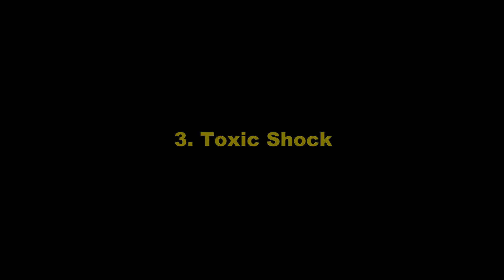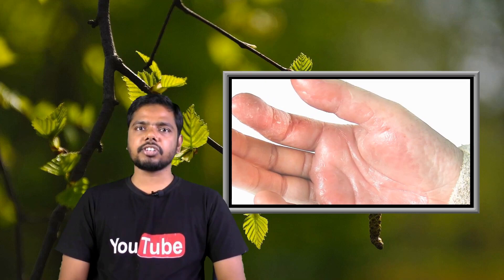Staph Infections of the Skin – Staph Infection Symptoms | Staphylococcus Aureus and Treatment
Staph infections of the skin mean staph infection symptoms and staphylococcus aureus and treatment. Staph infection is a group of bacteria, and it may cause many other infectious diseases in the human skin.  The main name of this problem is Staphylococcus infection. Mainly these bacteria don’t make any serious problem, and it is a result of pretty minor skin diseases.

Staph infections of the skin are bacteria, and they live in a group. They are round-shaped and gram-positive bacteria. They are a member of the Firmicutes, and they are also a member of the regular flora of the human body. This infection frequently starts in the respiratory tract, nose, and skin. Symptoms of staph infection are very common.

Staph infection symptoms can also spread from one person to another, because, staph bacteria are very strong, and they can stay on dead objects, such as towels or pillowcases. Bacteria get enough time to move to another person who touches them. Staph infections treatment is also known as a MRSA infection.

Certain groups of people have a great risk for this infection, such as breastfeeding women and newborn babies. People who have cancer, diabetes, vascular disease, and lung disease, can be affected by this infectious disease. MRSA infection on skin knows us about what is a staph infection and what does staph infection look like.

People who have skin injuries, and injecting drug users can be affected by this infection. People who use intravenous catheters, surgical elements, and who have a weak immune system, can be affected by this infection on nose. Home remedy and home treatment are the main process of this sickness.

People can identify this problem very easily. They are the main identification of this problem. Staphylococcus aureus treatment can cure naturally. The most frequent shape of this infection is the boil. The infected places can be swollen and red.

If your boil breaks, it can possibly release pus. The majority of boils happen frequently under the arms, around the groin, or buttocks. If people keep their foods uncovered, bacteria can increase on their foods, and they can make toxins. This toxin may create you sick, and it can make this symptoms, such as diarrhea, vomiting, and stomach pain. As a result, you can need to go to the washroom minimum of 10 times a day.

Rash and impetigo on the skin are a regular symptom of this infectious disease. Frequently this painful rash can be created by staph bacteria. Impetigo is generally a large blister. It can leak fluid, and it can also increase a honey-colored crust.

If you want to know more detail, you can watch our

Watch our videos regularly and enlarge your knowledge area. Thank you for stay with us.